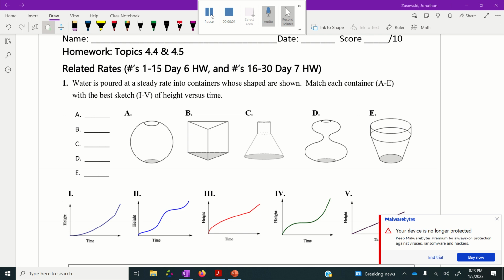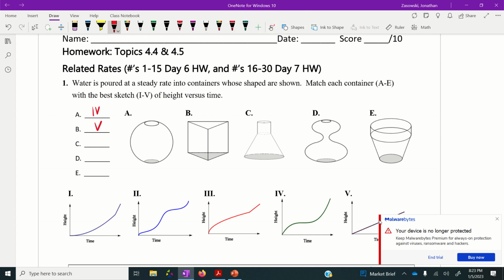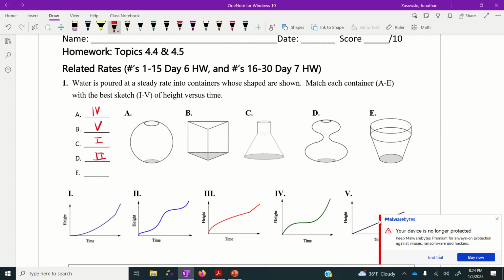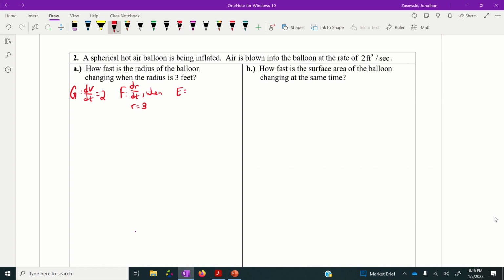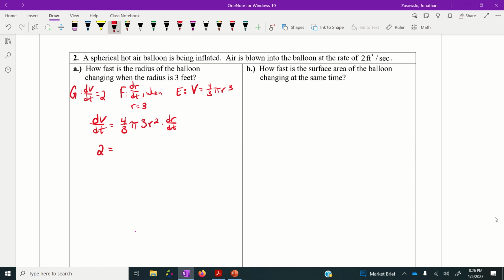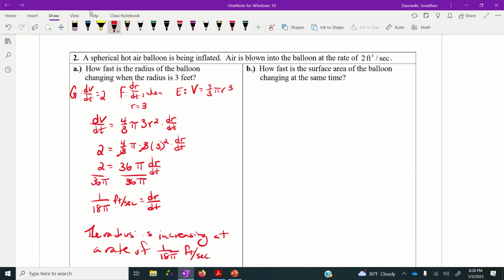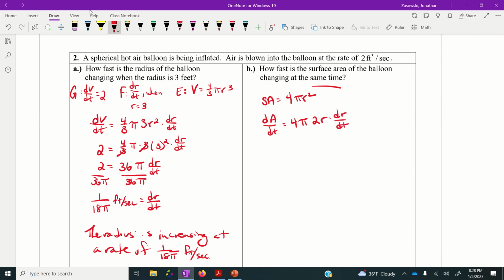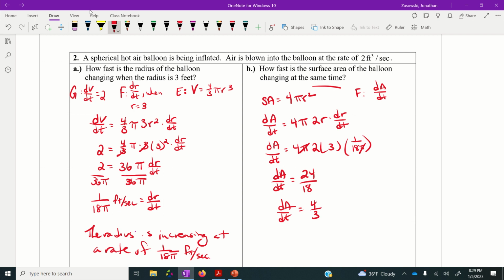AP Calc 4.4-4.5 EC Answers Page 1